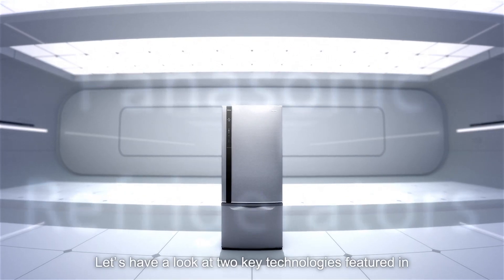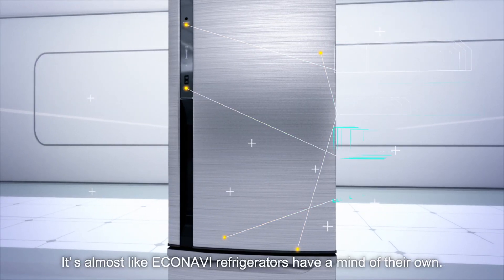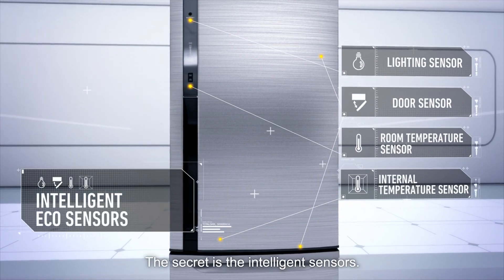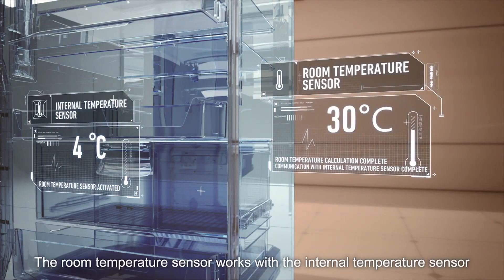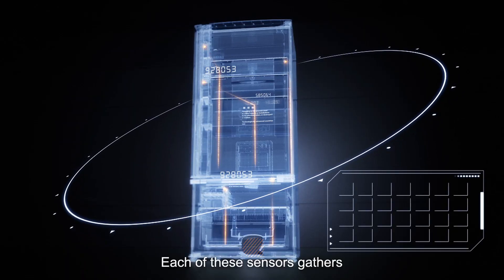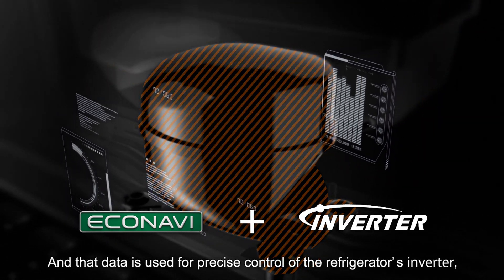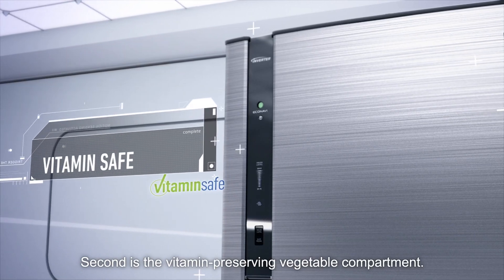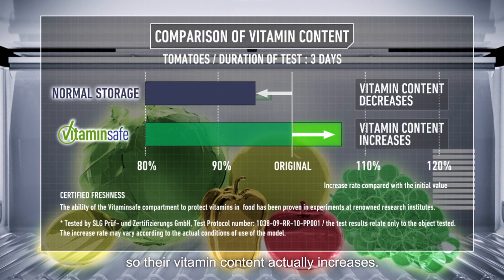Panasonic Econavi - BY Series